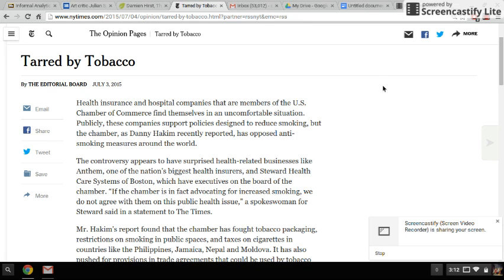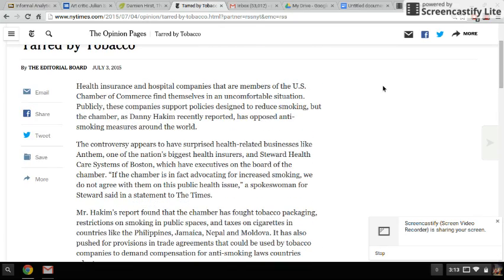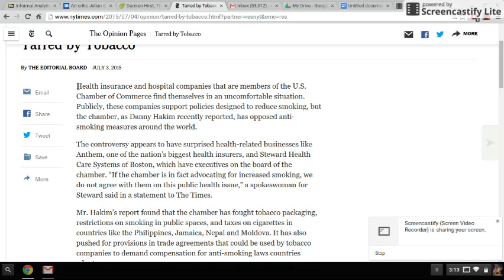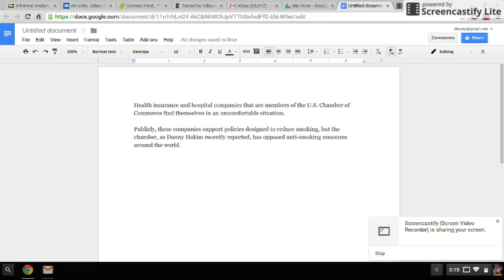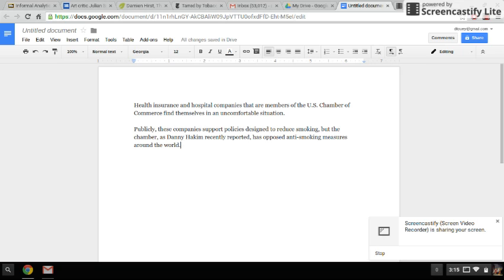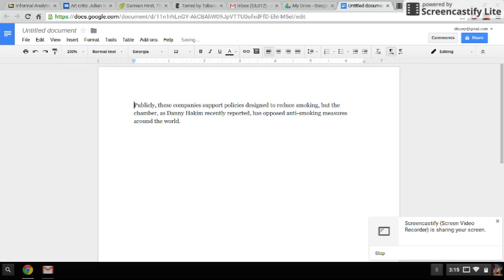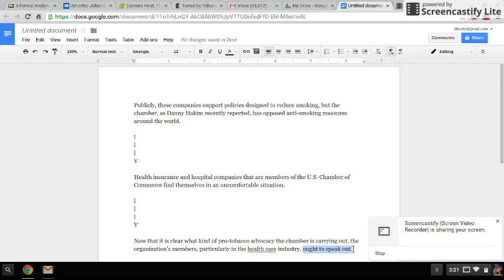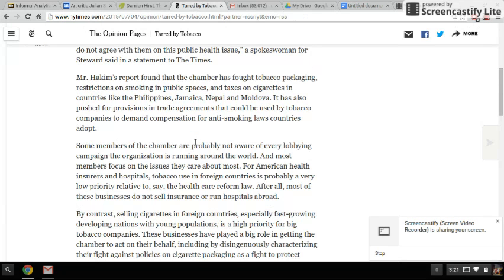A Word on Diagramming Arguments